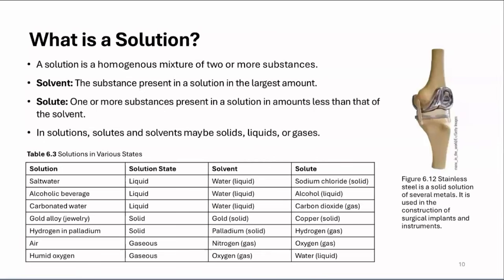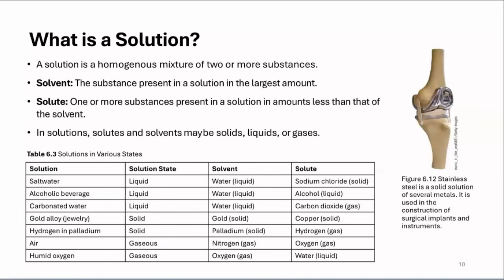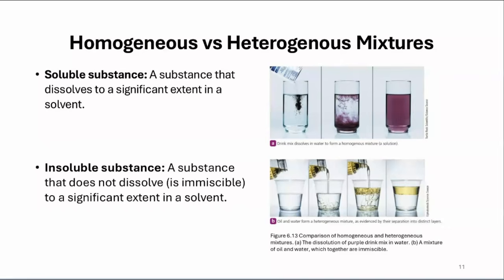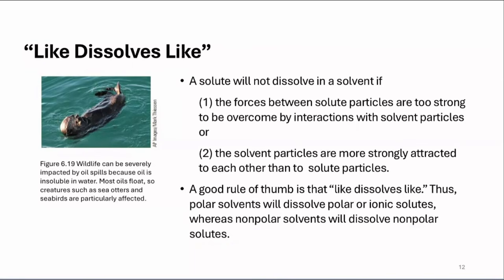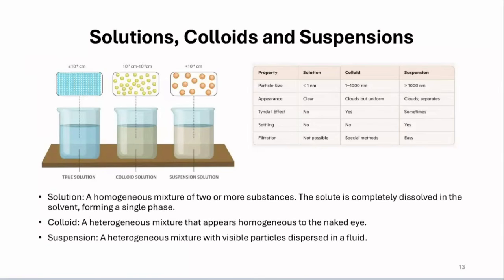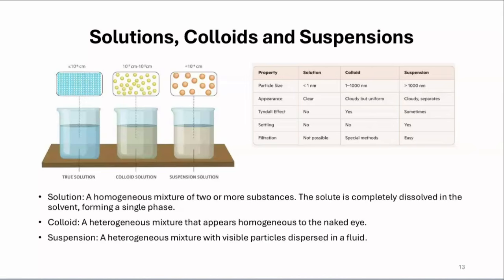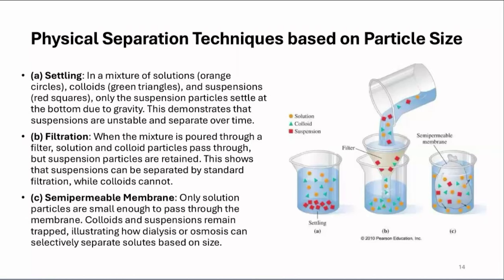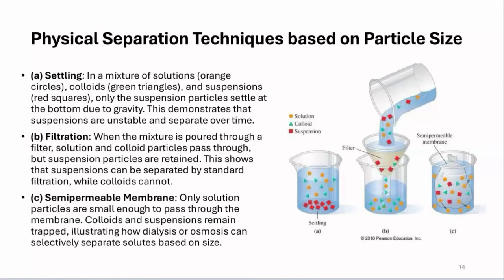General_Ochem_Biochem_CH6_P2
These videos for Chapter 6 introduce the properties of gases and solutions, emphasizing key concepts like pressure, volume, temperature, and solubility. They scaffold foundational gas laws (Boyle’s, Charles’s) and solution behavior using diagrams, tables, and real-world examples such as hyperbaric therapy and dialysis. Visuals and practice problems reinforce understanding of concentration units, mixture types, and separation techniques.